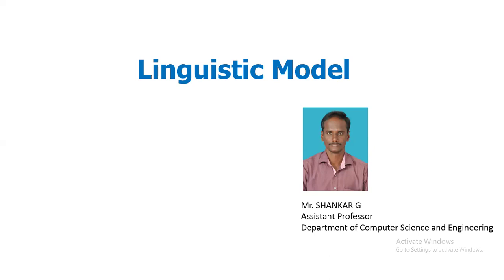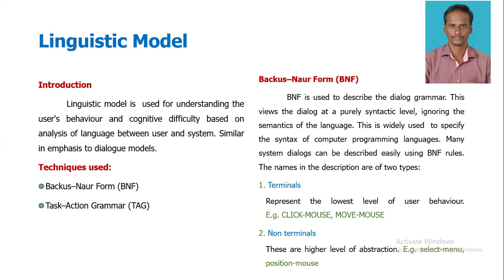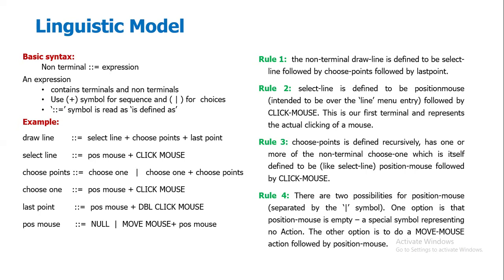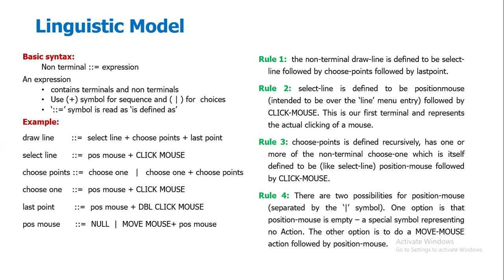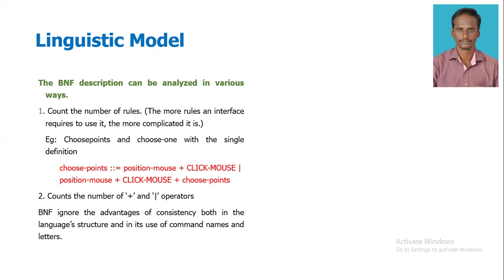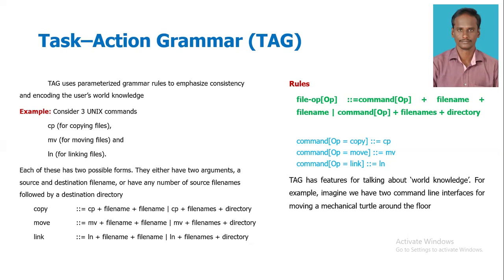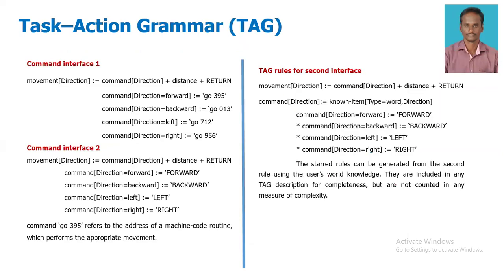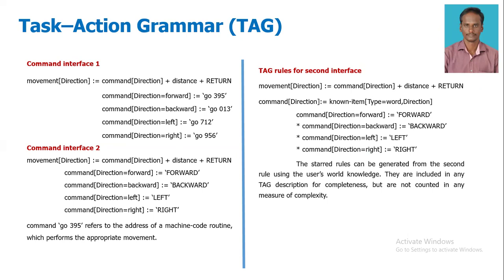Linguistic Model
Linguistic Model-Human Computer Interaction (HCI)